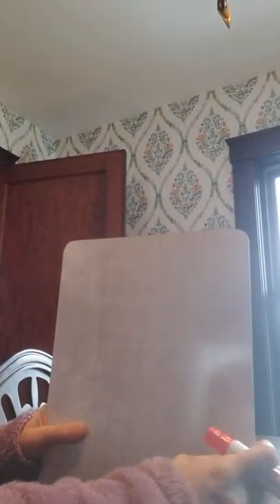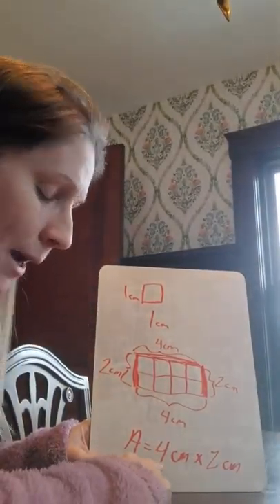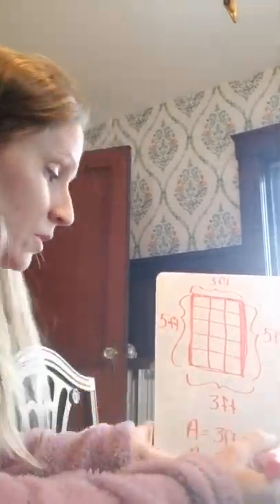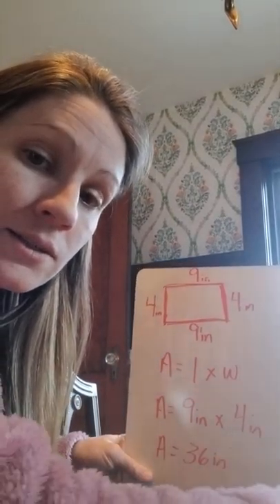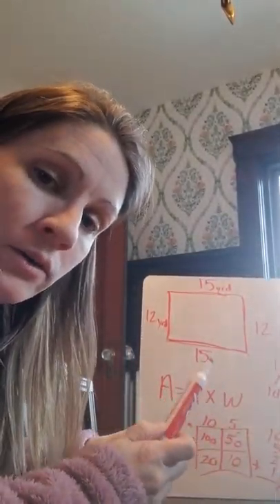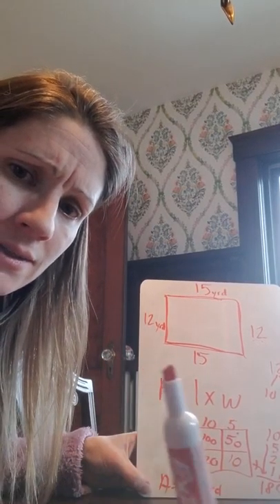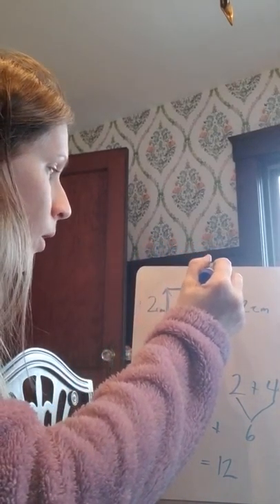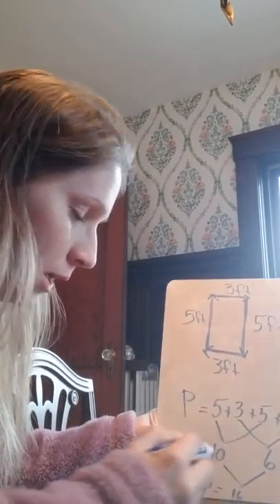Area and Perimeter